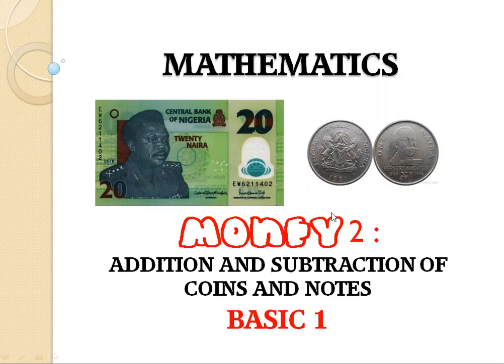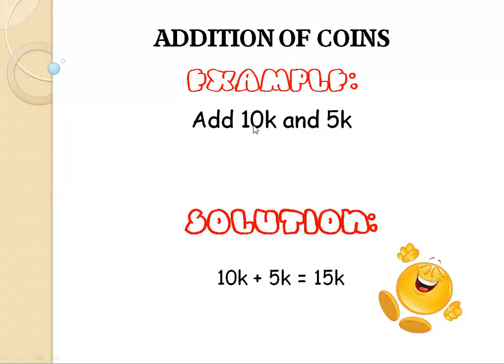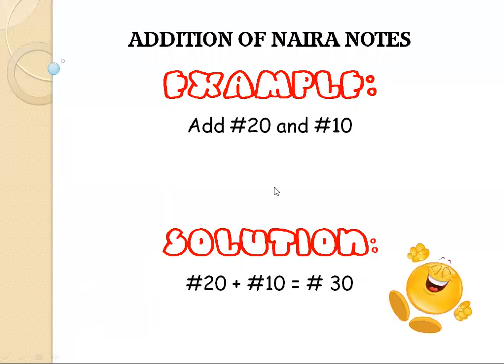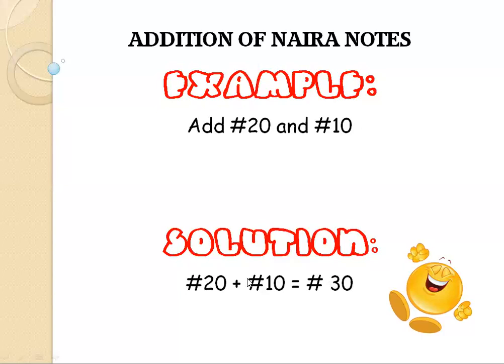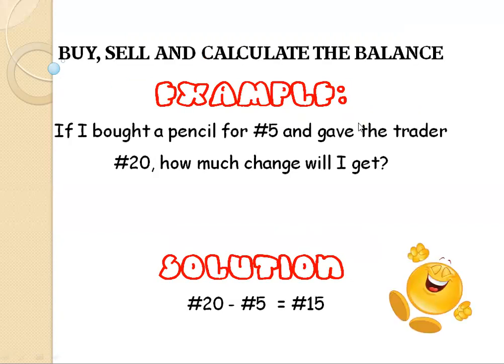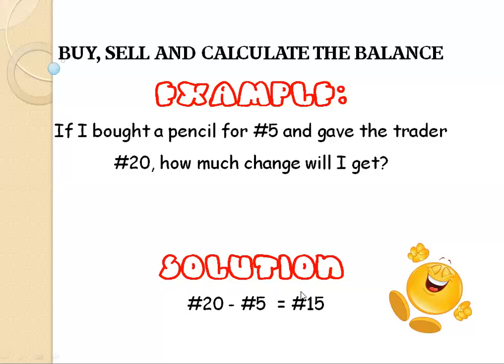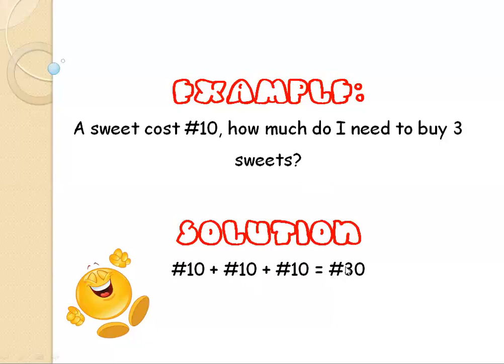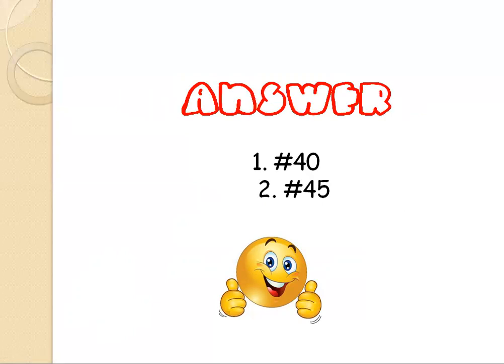HOW TO ADD AND SUBTRACT MONEY FOR CHILDREN. my simple maths